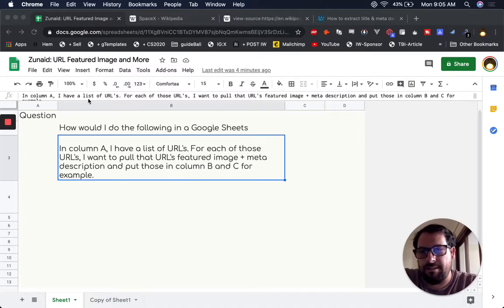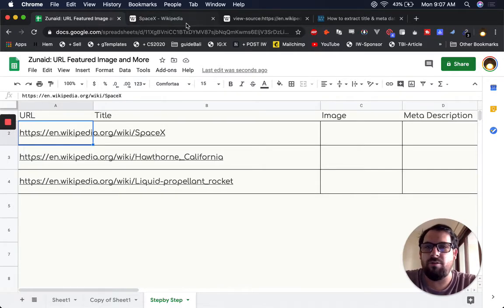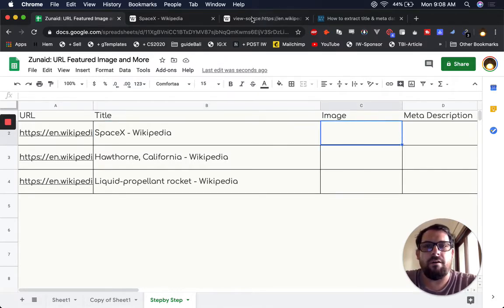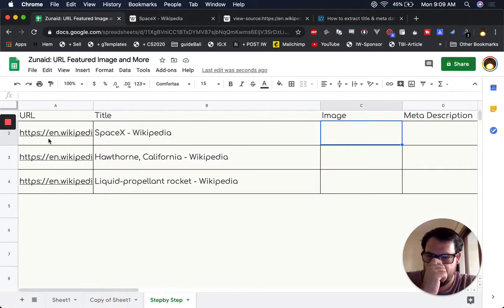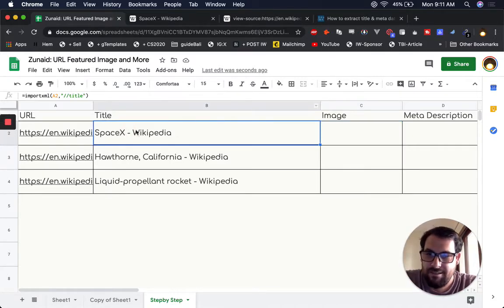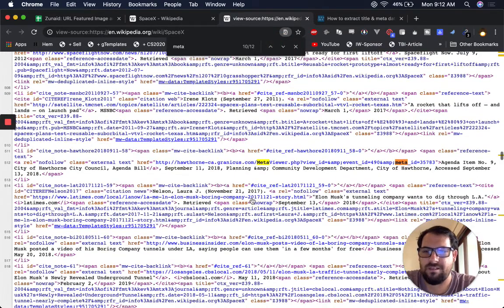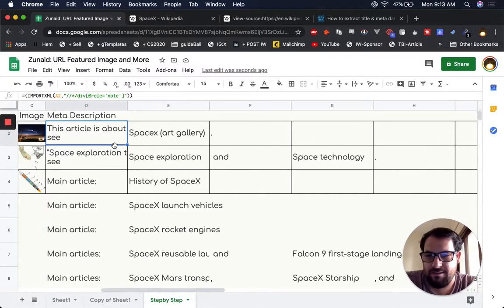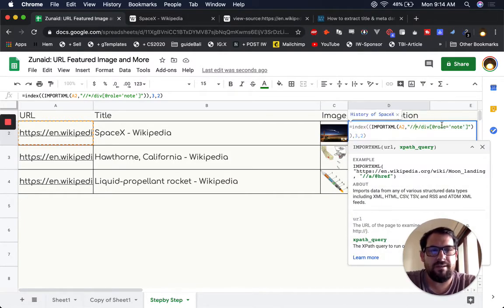How to Get Metadata from URLS to a Google Sheet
Getting metadata from URLs in  google sheets can be done by using ImportXML.
The importXML function is different than the importHTML function. Watch the video to see what you can do.

The Rocket thumbnail is because I got spacex info from wikipedia in this video.

100 Free Business Ideas - Lead Magnet, product, and business ideas you can make in a Google Sheet to validate your business ideas.